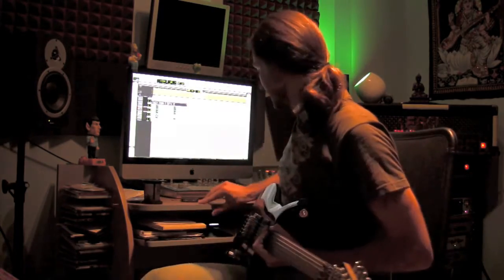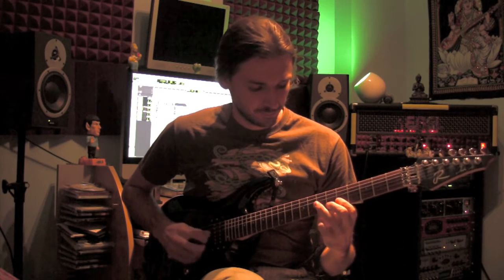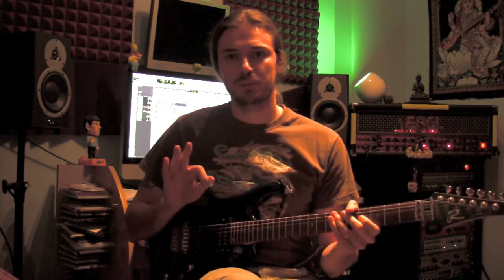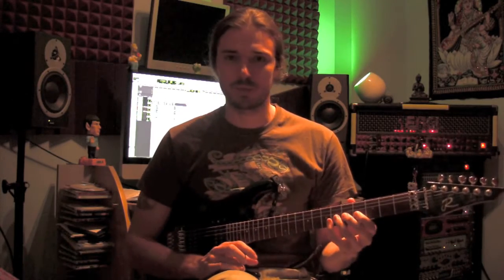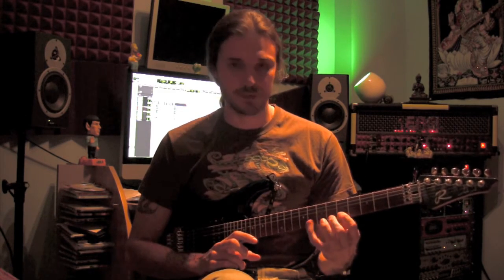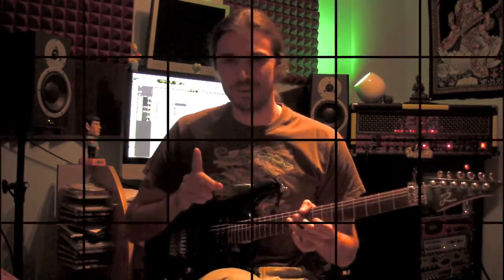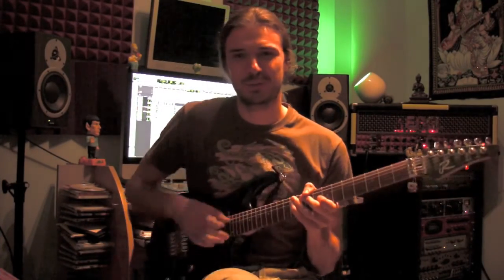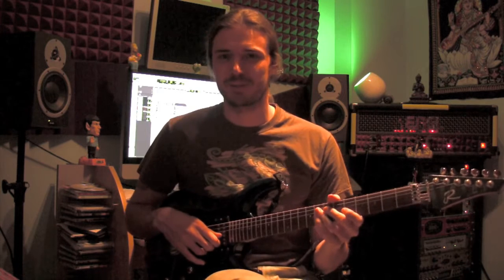Paganini's Perpetual Motion Lick (Moto Perpetuo) - Guitar Lesson 67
An excerpt from Paganini's Moto Perpetuo to improve your alternate picking and coordination!

Un ejemplo del Moto Perpetuo de Paganini para mejorar tu técnica de púa y coordinación!

Please RATE and COMMENT on these videos. This will help more people find out about them! Thanks!